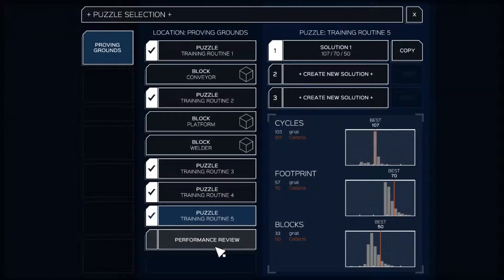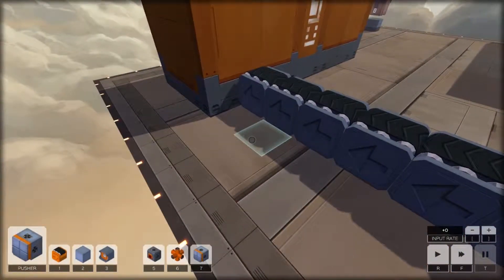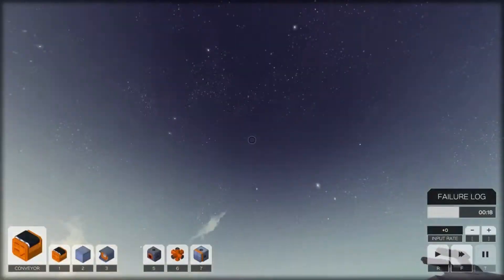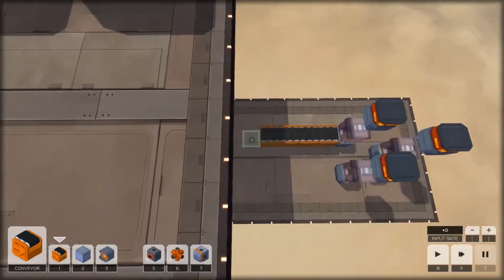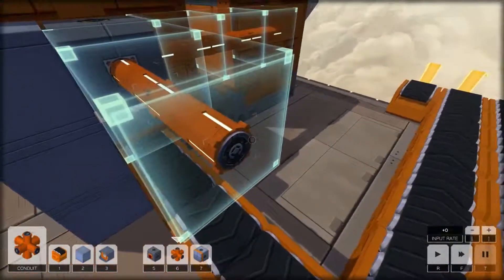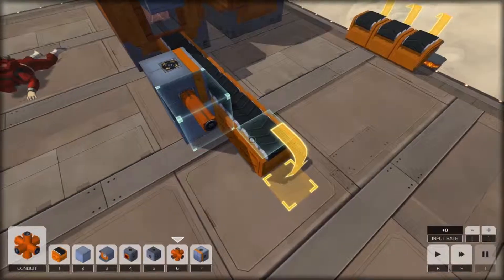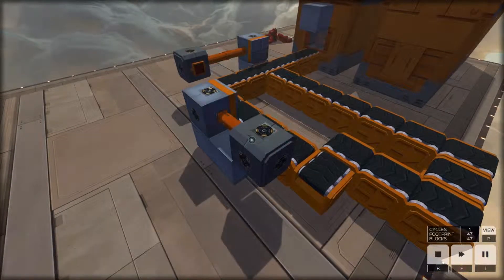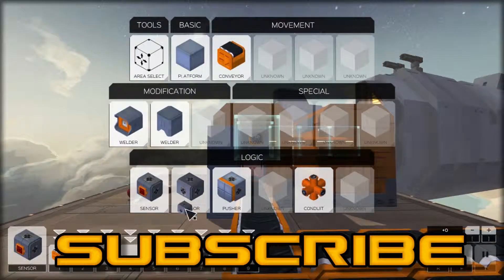Infinifactory - #3 - the triple bypass